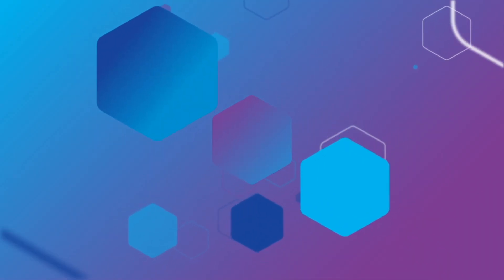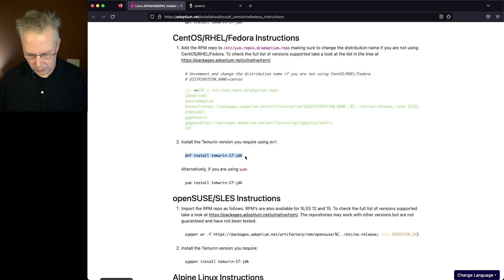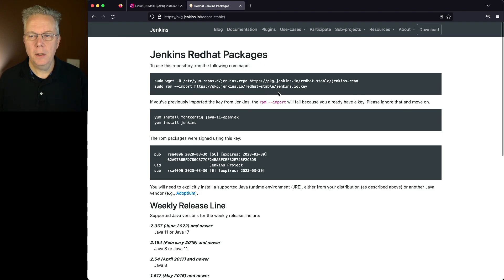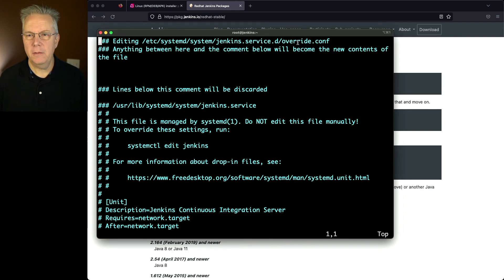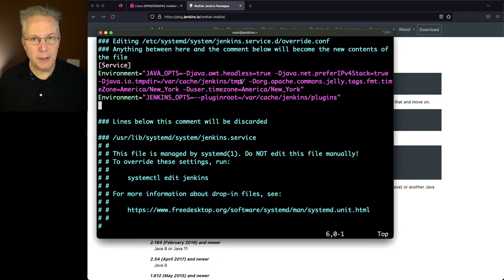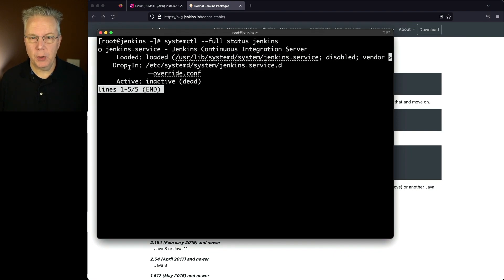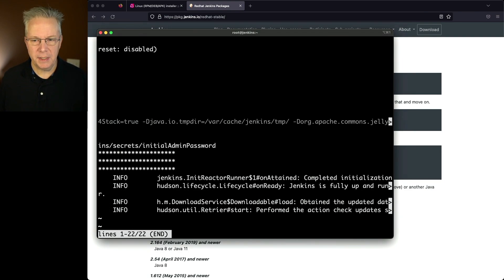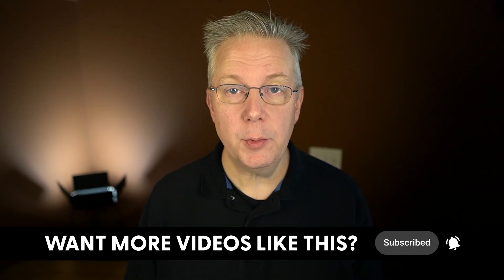How to Install Jenkins on Rocky Linux 9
Timecodes ⏱:

00:00 Introduction
00:05 Update base operating system
00:30 Install Temurin 11
02:40 Install Jenkins
04:03 Initial configuration of Jenkins